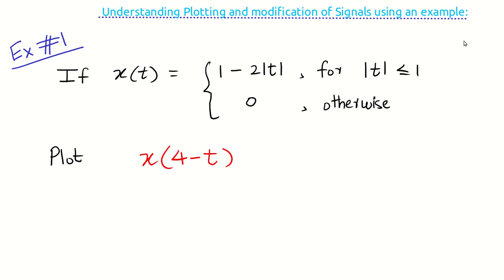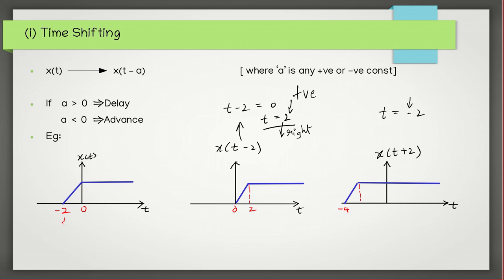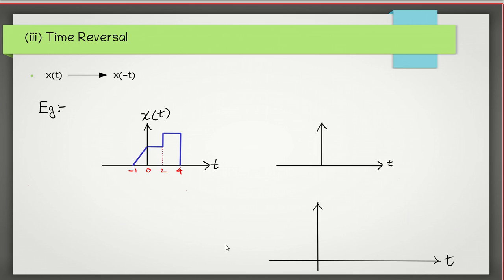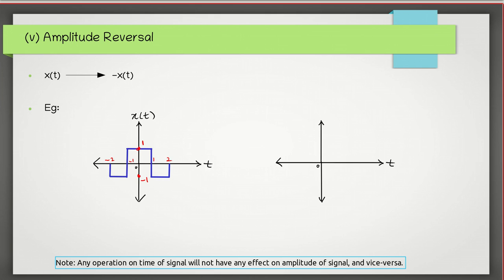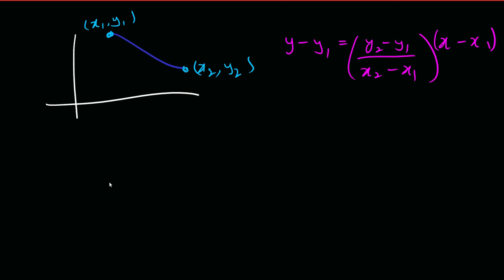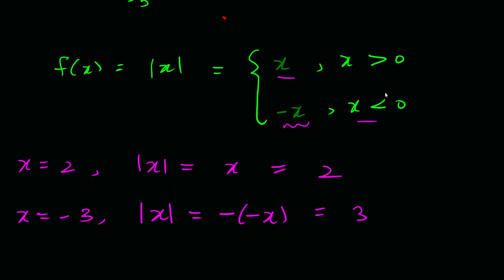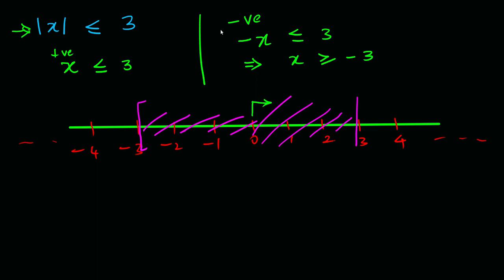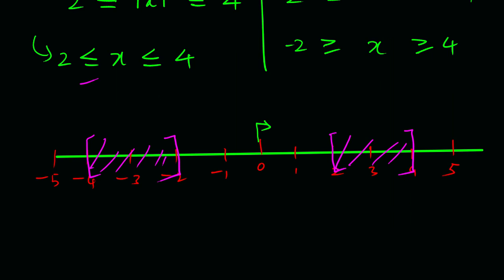Signals and Sytems: Operations on signals ( with example )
This video is related to Signals and systems. In this video, viewers will get to know about various operations that can be performed on Signals with supportive illustrations.